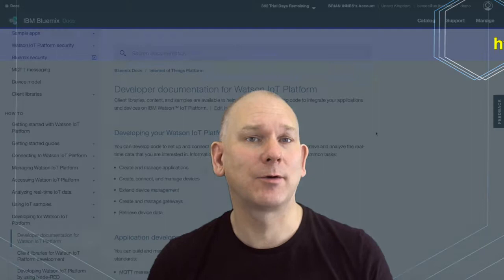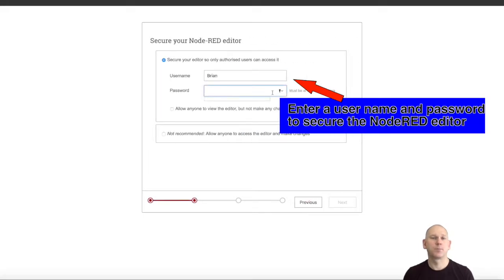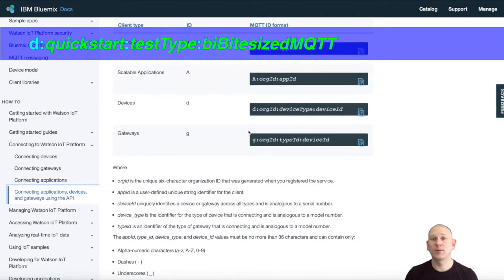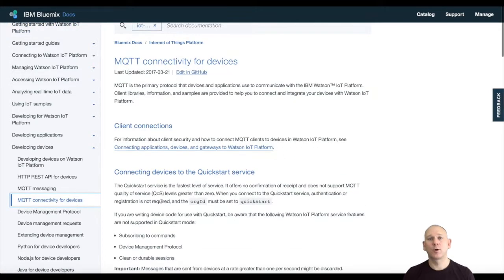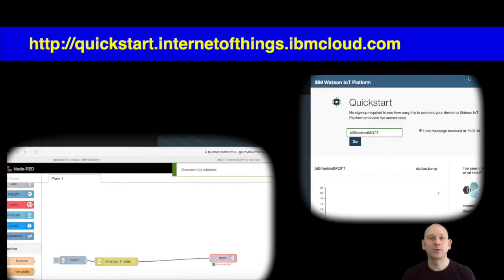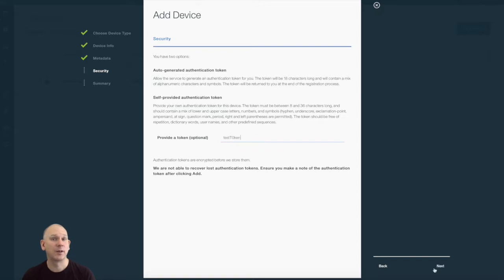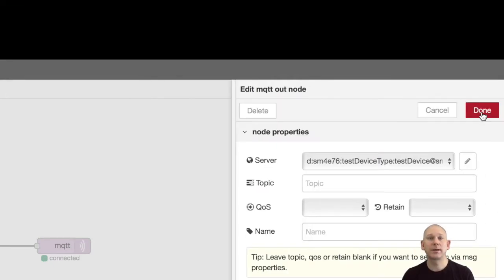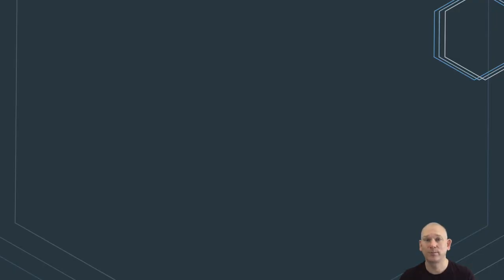Using MQTT Client Library to access IBM Watson IoT Platform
This bitesized learning hows how to use MQTT client libraries to send device data to the IBM Watson IoT platform.  The video uses Node-RED, but it should be easy to apply the information in the video to any specific client library in the programming language of your choice